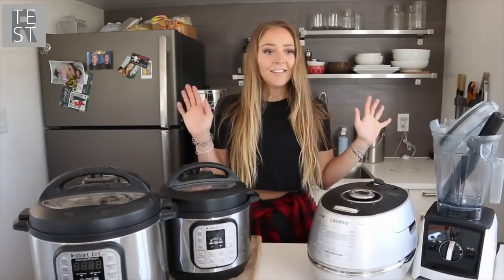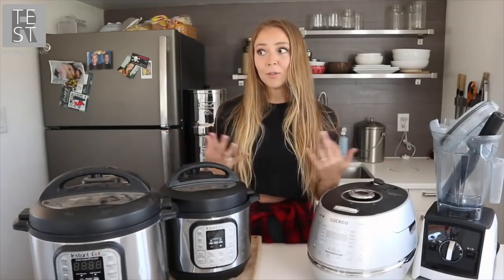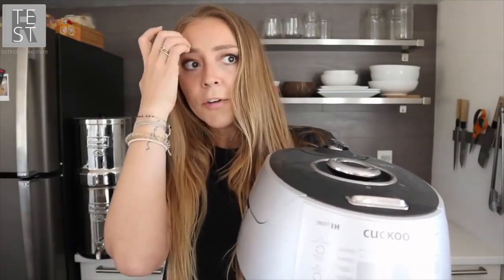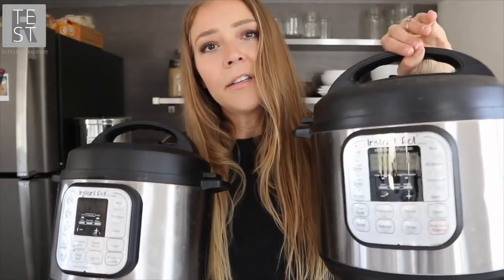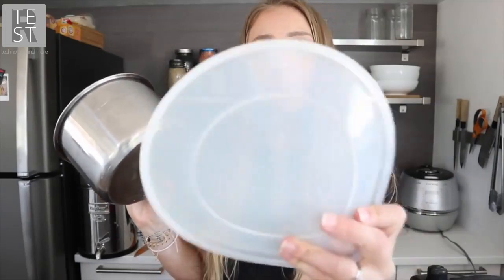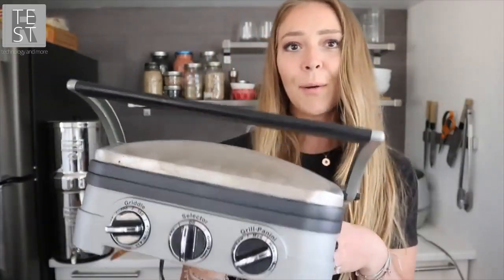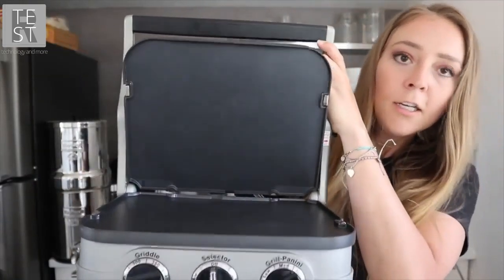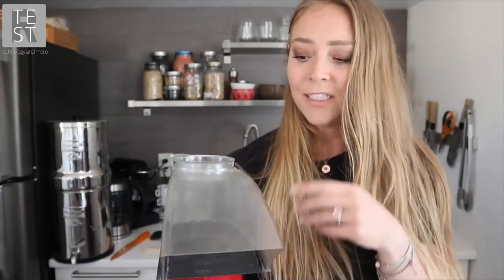Oil free Cookware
Do you live healthy lifstyle? Would you like to cook without or with minimum oil? here we have few appliances that may be very useful. All in one place for you :)

Cuckoo rice cooker.
Aroma ricer cooker.
Instant pot.
Extra pots.
Instant pot lids.
Ninja blender.
Immersion blender .
Omorc air fryer .
Cusiniart griddle .
Omega juicer .
Popcorn maker .